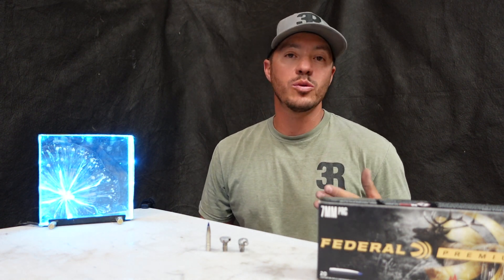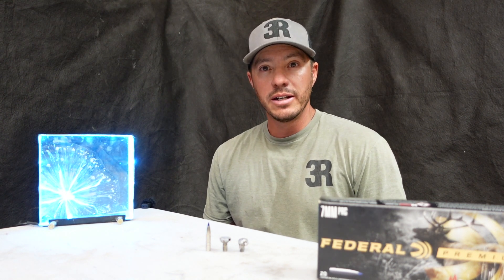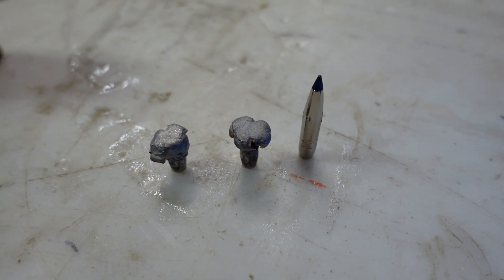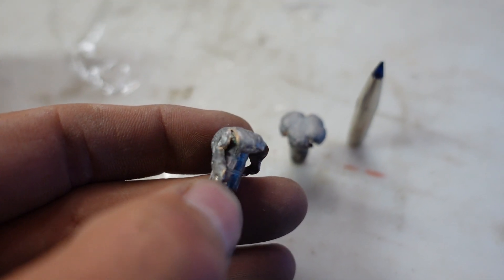Testing 7mm PRC Federal Terminal Ascent at over 1,000 yards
In this vide we will check claims of accuracy and expansion at over 1,000 yards.  We record velocity and impact as well as recovery of the projectile. Using the information collected, here is some of the Terminal Ascent data:
Environment - 6,625 ft above sea level, 85*F, 5 mph left to right wind
Muzzle - Velocity 3,000 fps, Energy 3,398 ft.-lb.
At impact of 1,033 yards - Velocity 1,974 fps, Energy 1,471 ft.-lb.